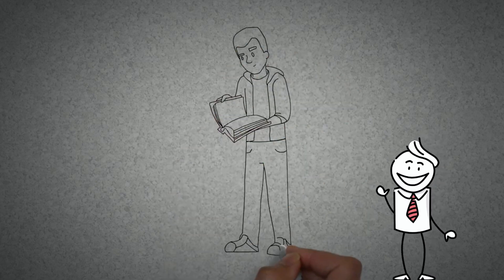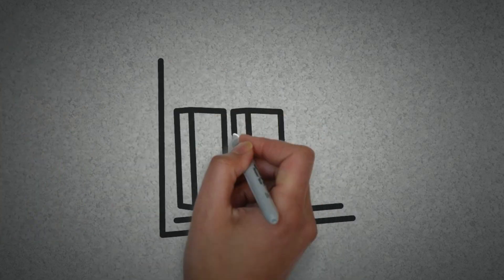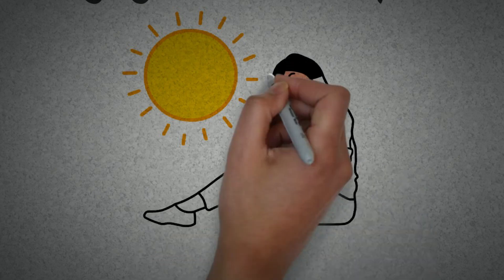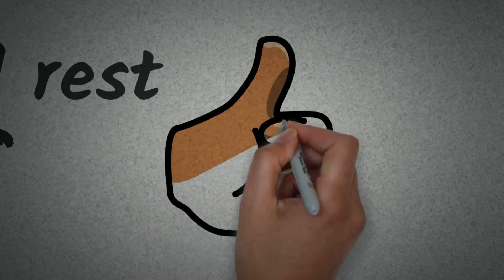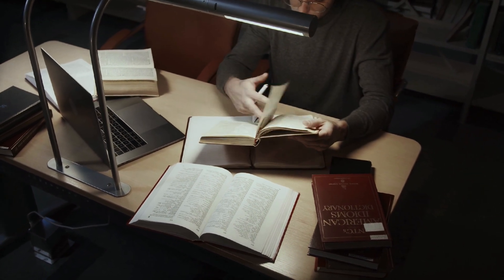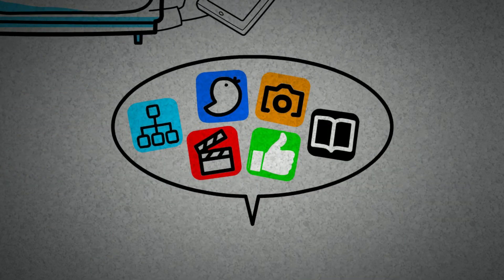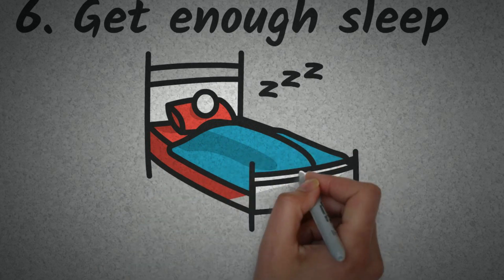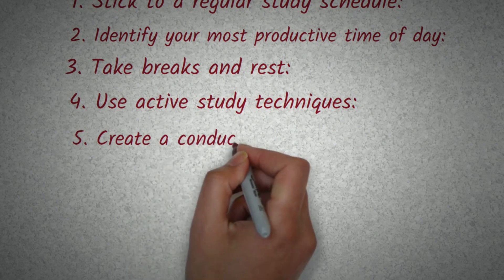Learn smarter, not harder | Effective study |Learn today, Lead tomorrow.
Struggling to find the most effective way to study and maximize your learning? In this video, I'm going to show you how to make the most of your study time and get the best results. See how top students have been using an effective studying routine that works for them and learn how you can apply it too!